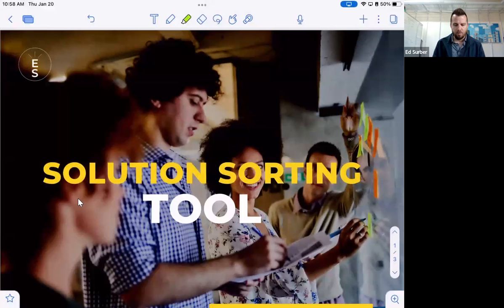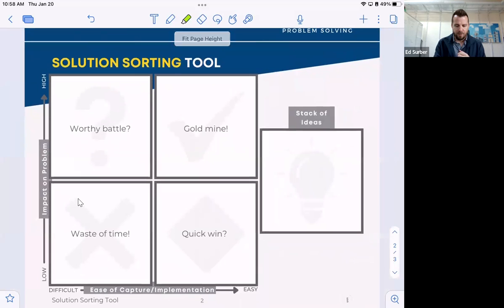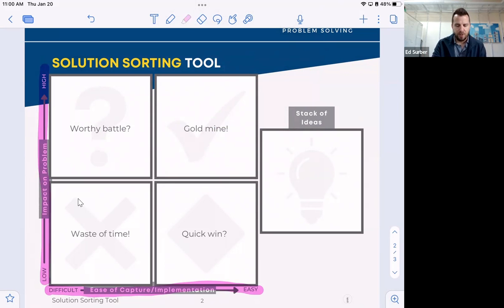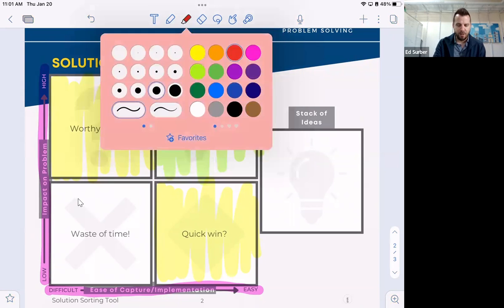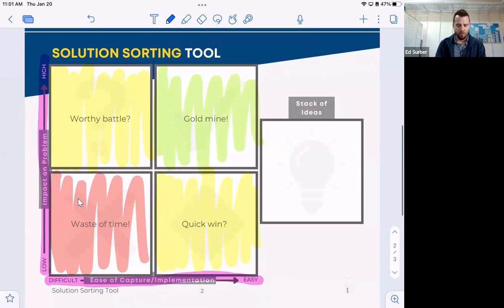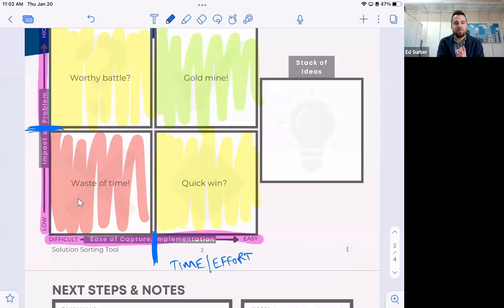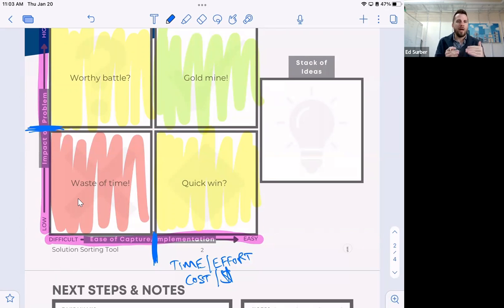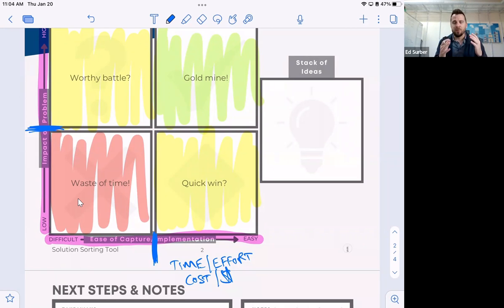Root Cause Problem Solving - Prioritizing Solutions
Today, we're talking about prioritizing project ideas. If you want a copy of the worksheets, comment "SOLUTION" below.